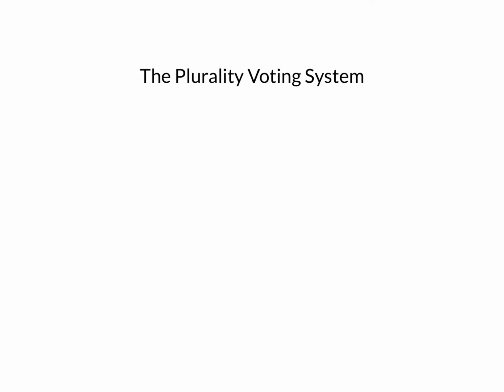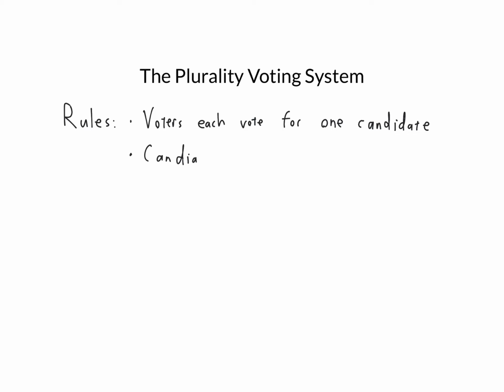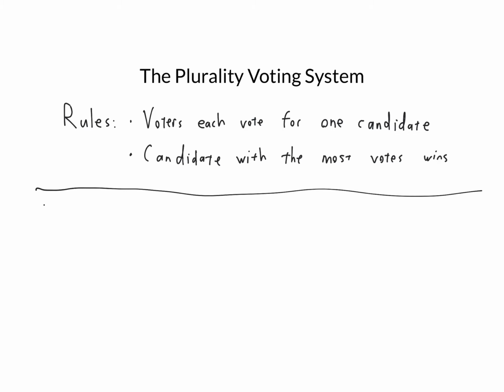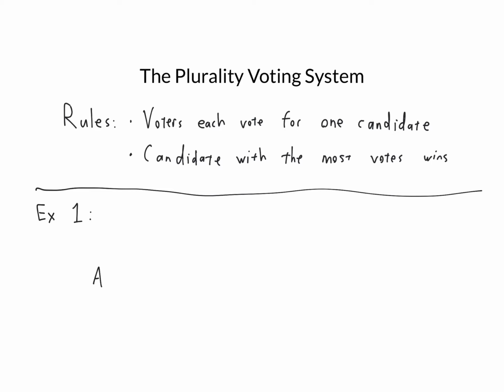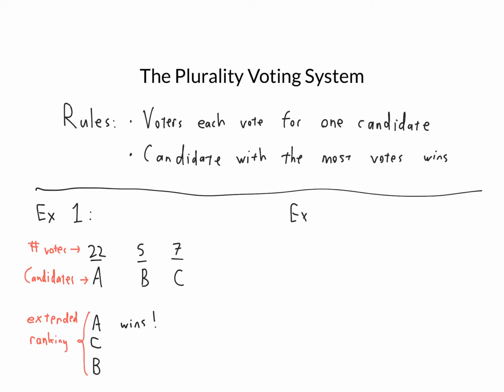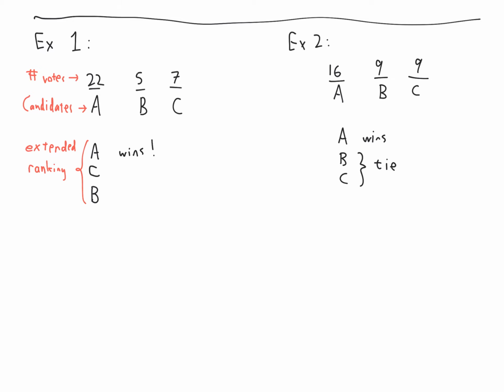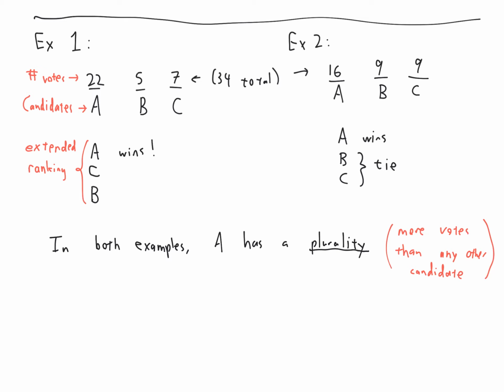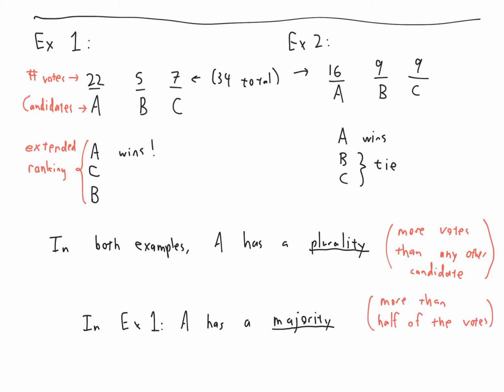Math 103 Video 1.1